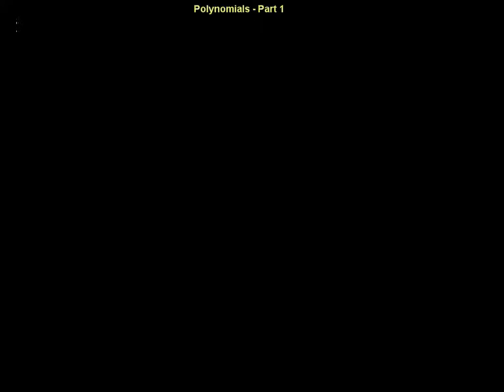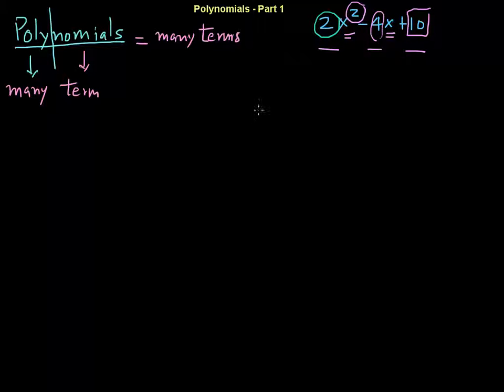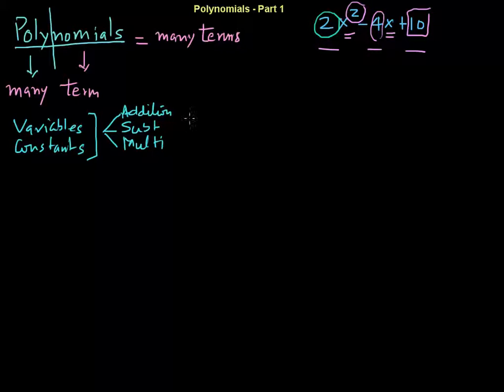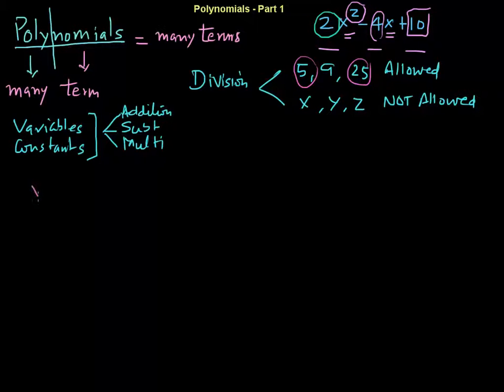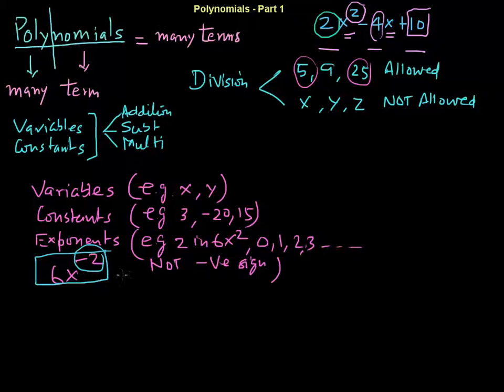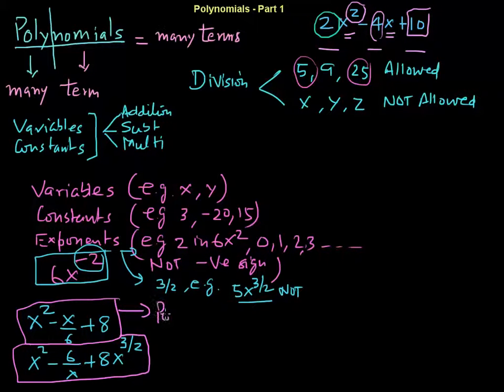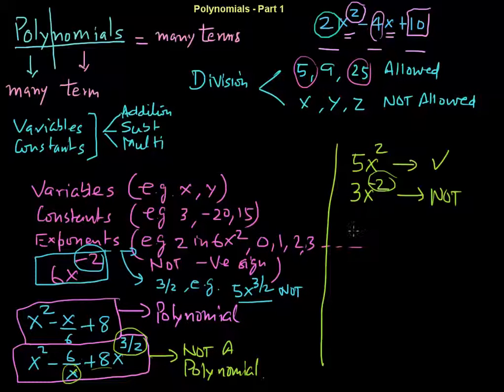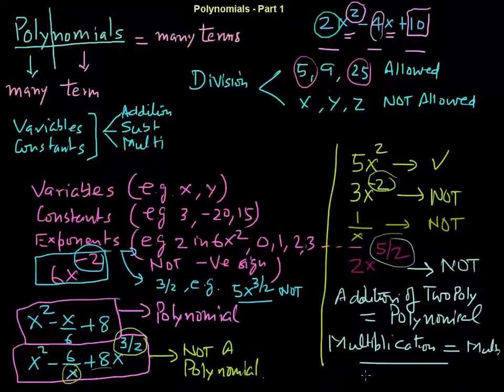Canada Alberta Math - Polynomials Part 1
In this video you will learn how Polynomials are formed, what operations are used and when it is not a Polynomial.